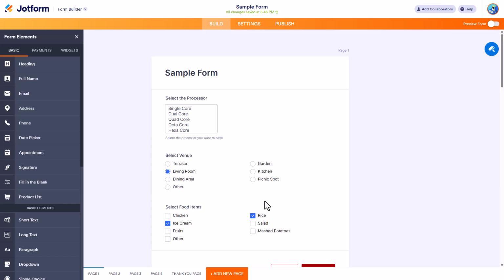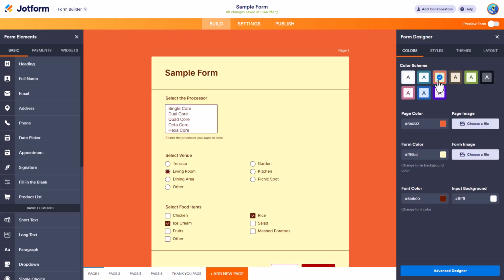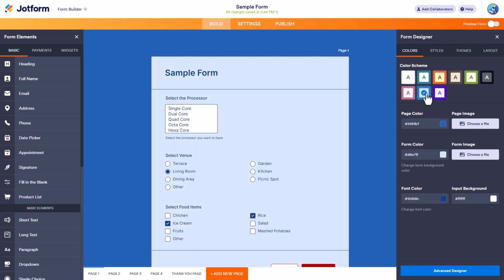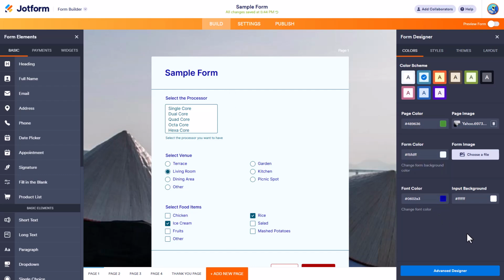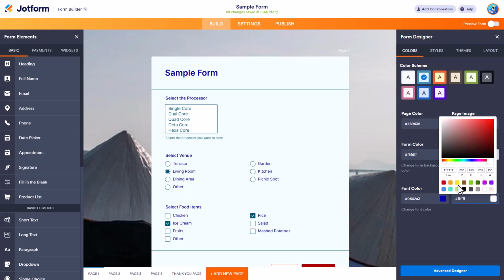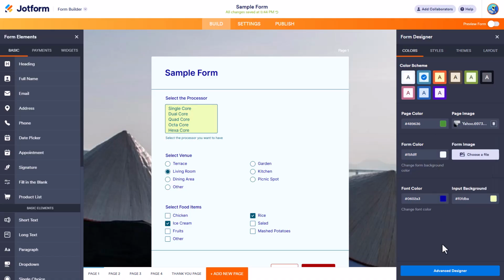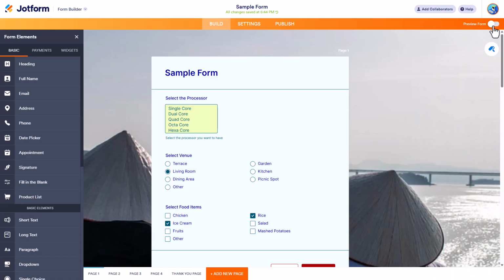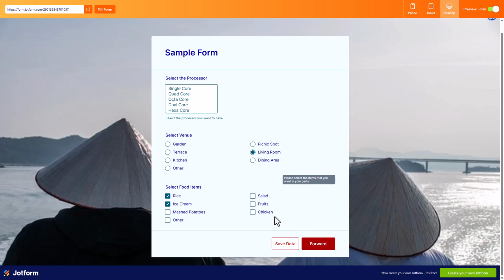Jotform - Lesson 34 - Changing Form Colors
In this tutorial, we’ll explore Jotform Changing Form Colors the leading online form builder.